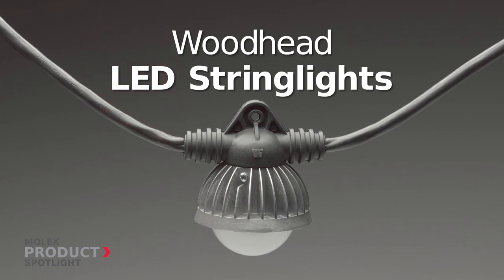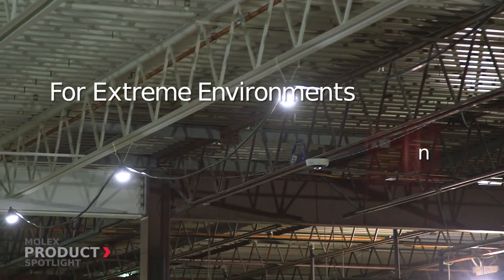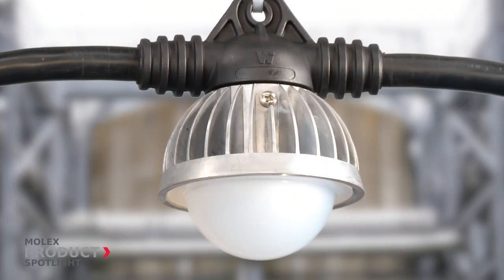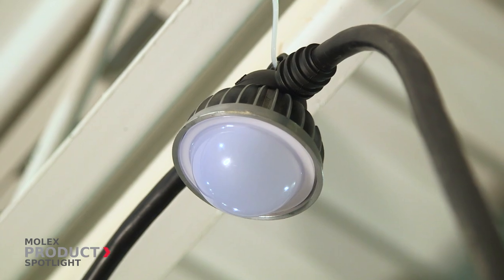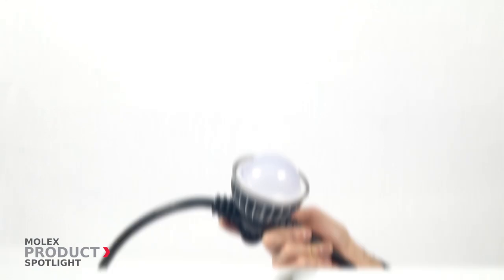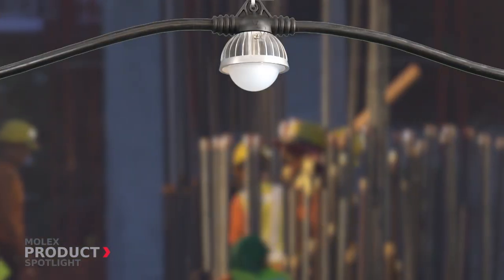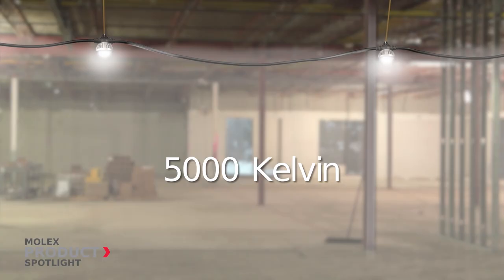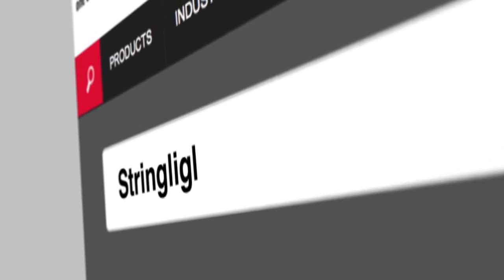Molex - Product Spotlight - LED Stringlights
Woodhead offers the largest variety of stringlights constructed for rugged, reliable service for industrial and commercial settings.